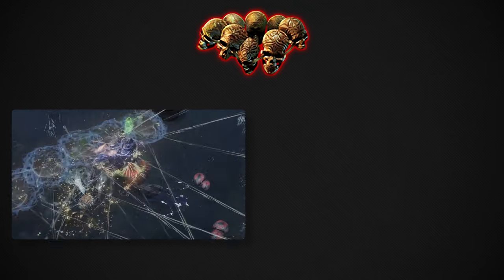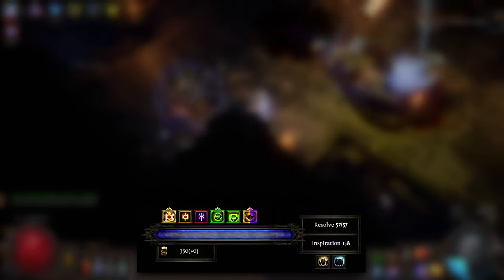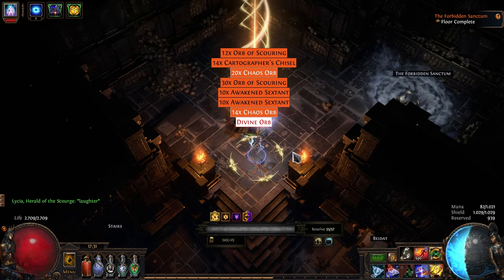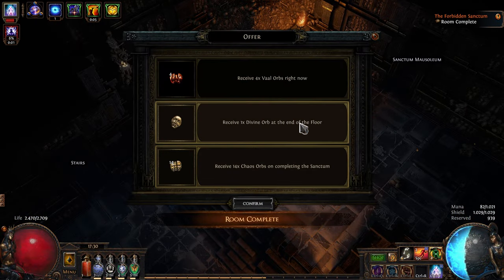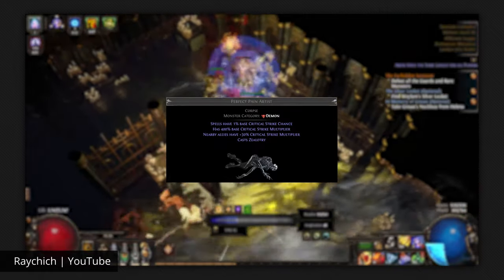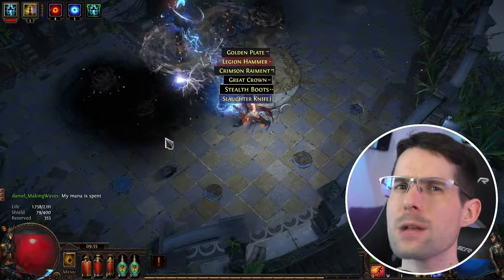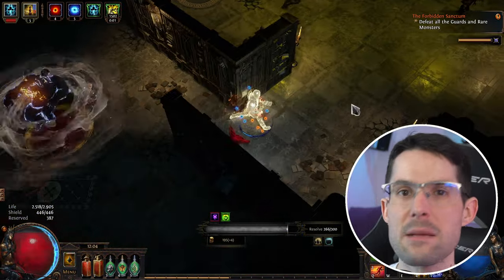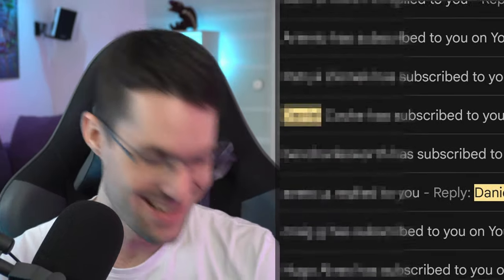Is THIS The BEST Skill For Sanctum in 3.23?!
The whole wisp juicing wasn't my thing... so I looked for other ways to farm currency.

TIMESTAMPS:
0:00 Intro
0:20 Sanctum Instead Of Affliction Juicing?
1:25 What is The Forbidden Sanctum?
2:56 Why I Like Sanctum
3:34 Builds Matter When Farming Content!
4:25 What Is The Skill?
5:17 Brief Build Overview
7:08 The Video Would Have Stopped Here...
7:33 Surprise!
10:33 What About Relics?
11:29 Outro

PC Case
Graphics Card
Power Supply
SSD (OS), for Games and Recordings
Mic Arm
Audio Interface
Software and Services - DaVinci Resolve Studio, Affinity Photo, OBS, Nvidia Shadowplay